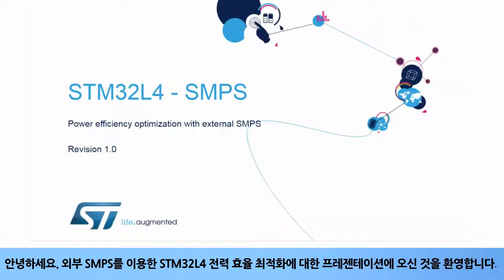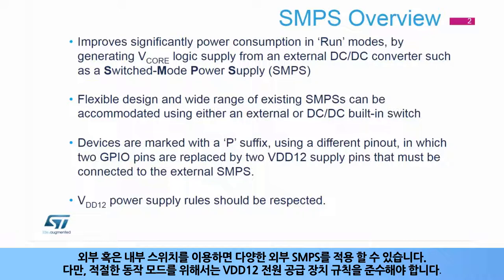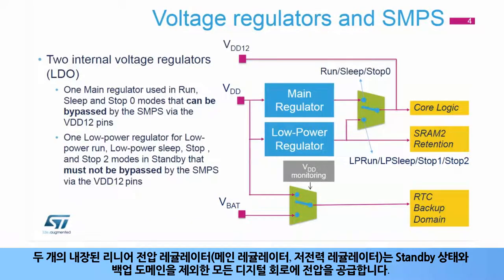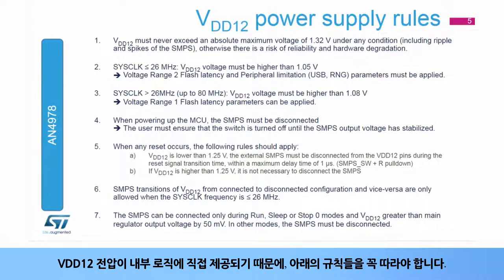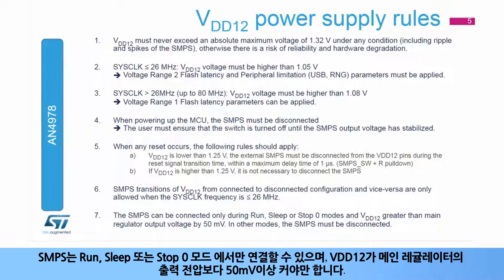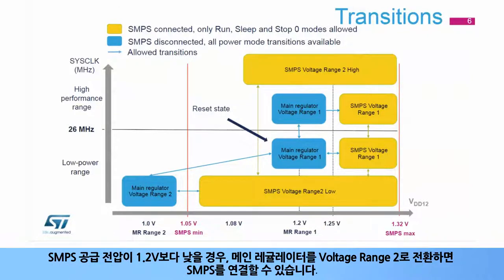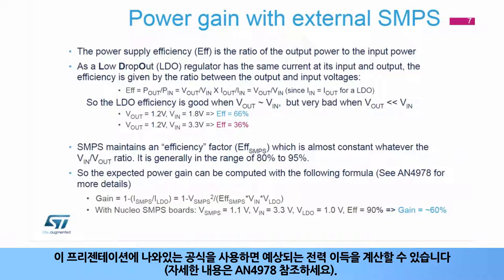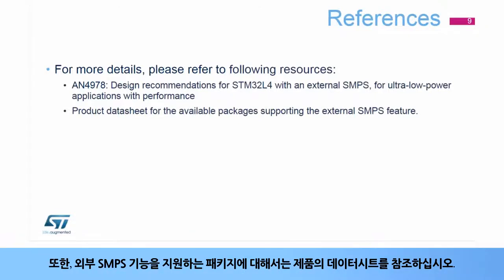STM32L4 OLT - Power Optimization with SMPS [한글자막]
STM32L4에 외부 SMPS를 사용하여 저전력을 구현하는방법에 대해 설명합니다.